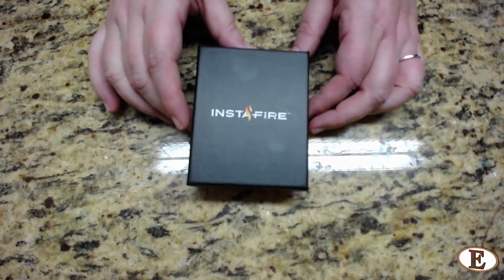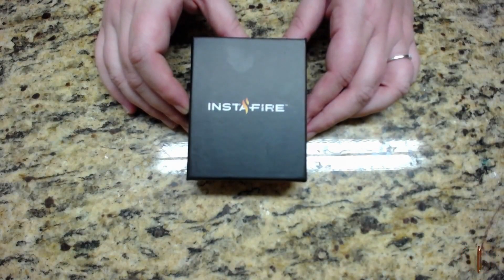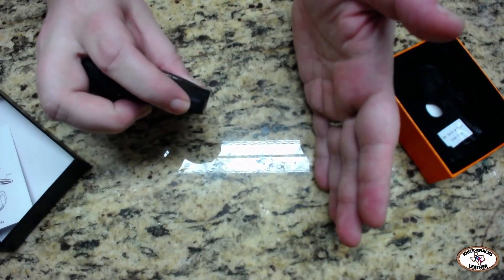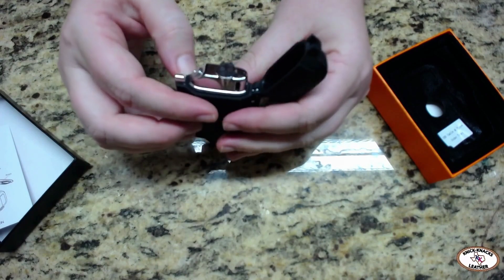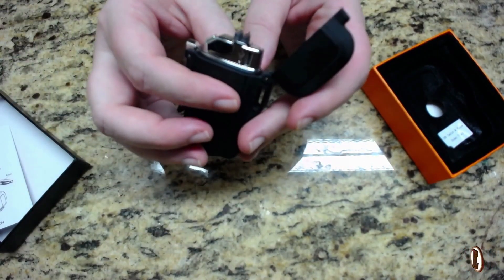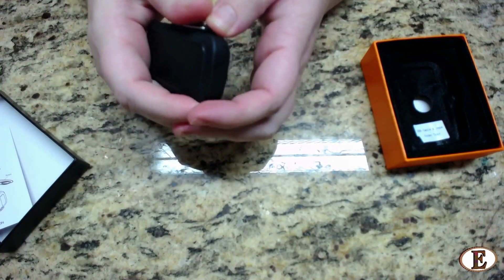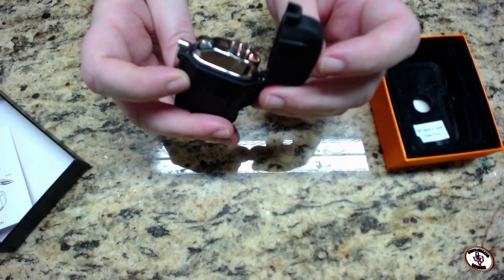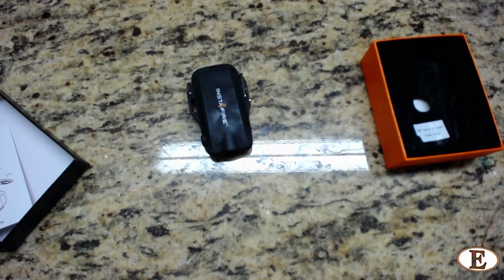My Patriot Supply Review - Pocket Plasma Lighter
I find this little Pocket Plasma Lighter from My Patriot Supply simply neat. Lighter and flashlight in one. The lighter can be charged via provided usb cable. Perfect for a person's EDC or even car bag.